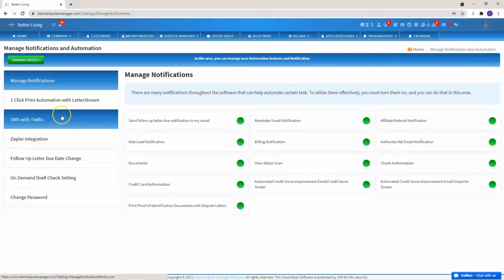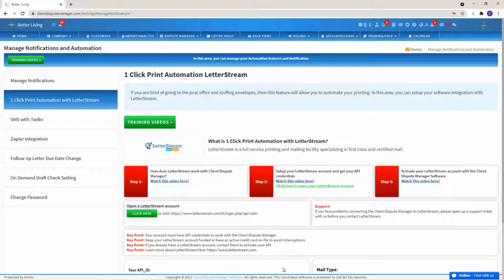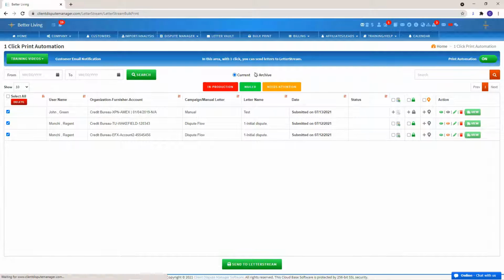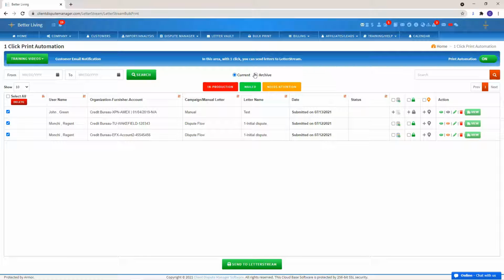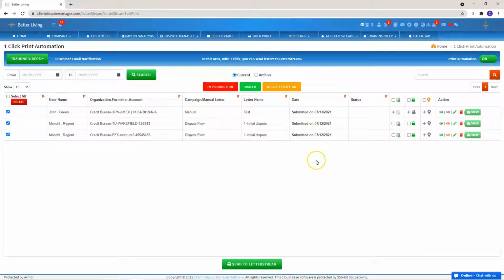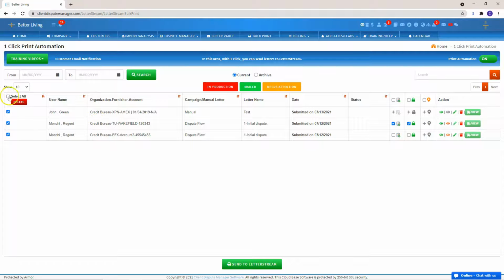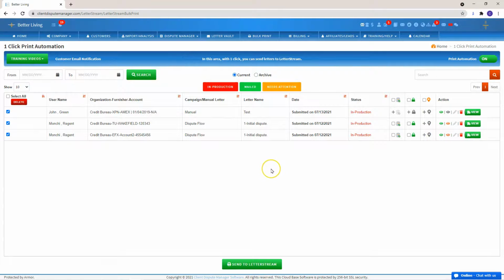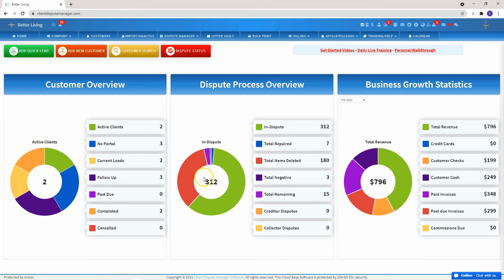Credit Repair Software No Monthly Fee (Print And Mail Your Letters with 1 Click)(2023)